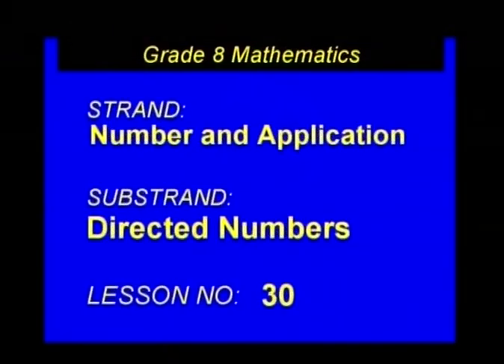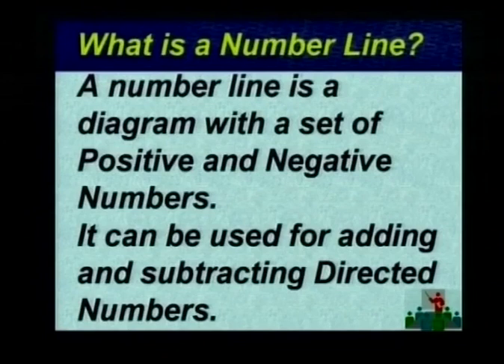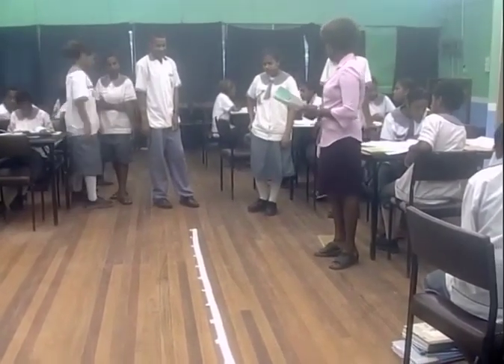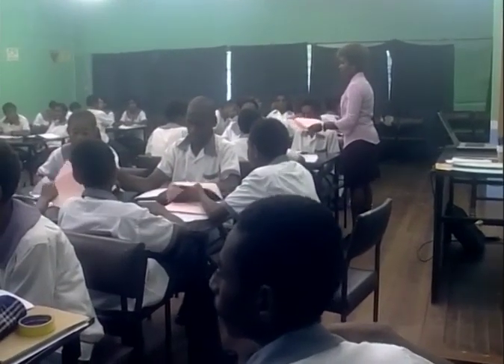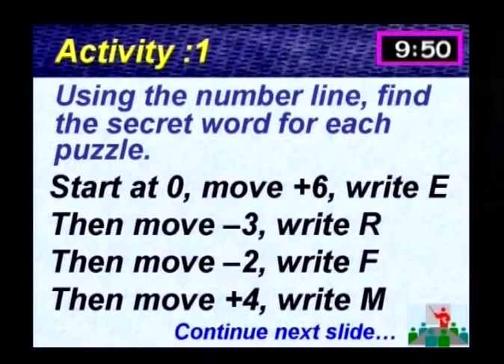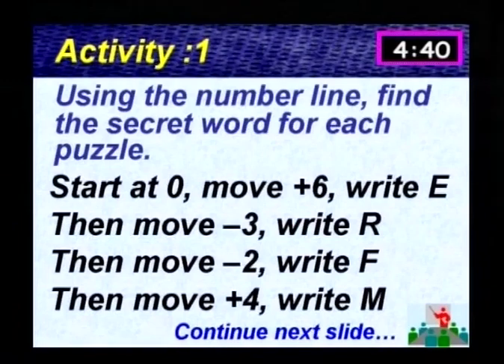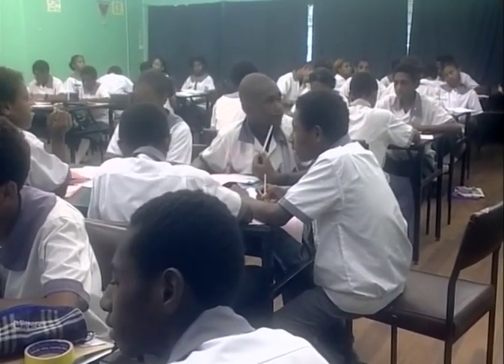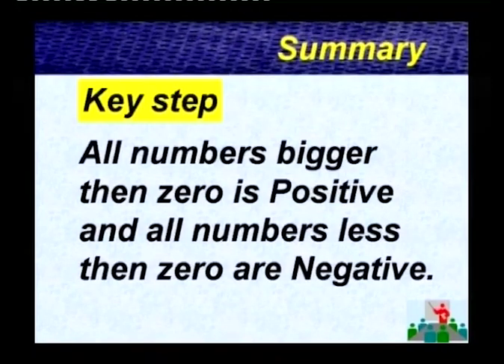Grade 8 Mathematics Lesson 30